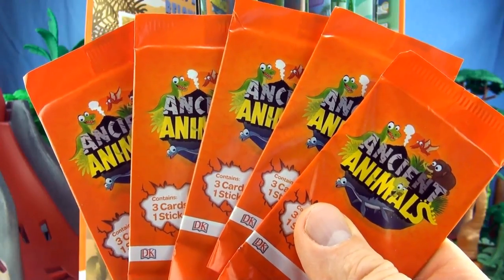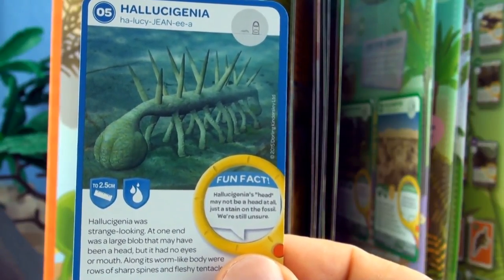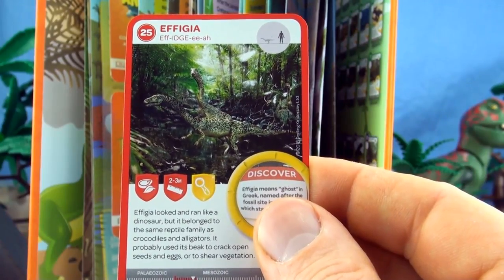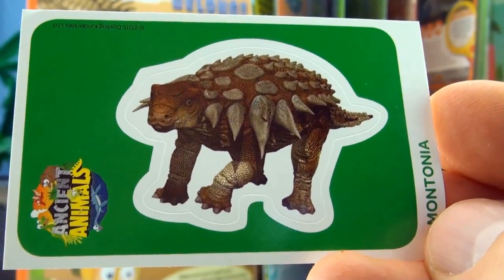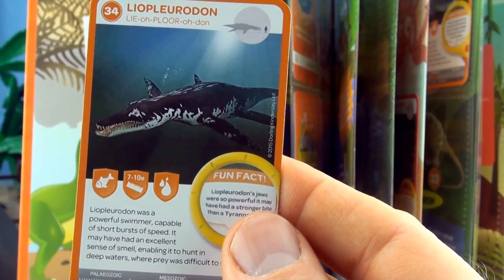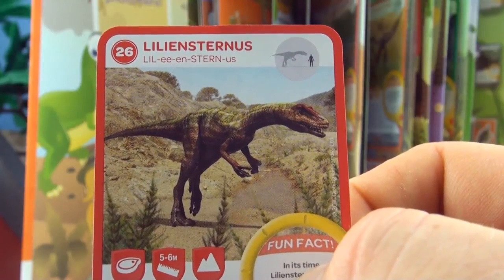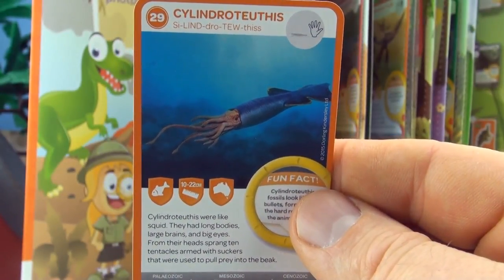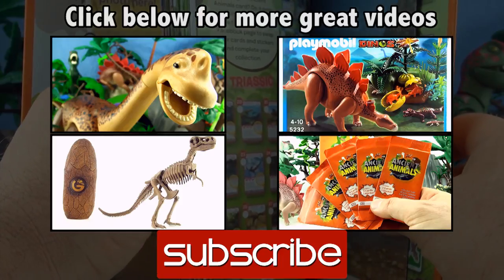Dinosaurs - Ancient animals Collector Cards - Learn Dinosaur facts - Blind packs Part5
Ancient Animal collector cards, mystery blind packs with Activity And Collector's Album. 81 Cards to collect and 27 stickers. Each pack contains 3 cards and 1 sticker from Woolworths. In this video I open 5 packs which is 15 collector cards and 5 stickers.
Cards Revealed in this video
55 - Scaphites – Scaphites was a type of ammonite, a close relative of today’s octopuses and squid. It lived inside a coiled shell, caught prey with its tentacles, and jet propelled itself by squirting out water
5 – Hallucigenia – Hallucigenia was strange looking. At one end was a large blob that may have been a head, but it had no eyes or mouth. Along its worm-like body were rows of sharp spines and fleshy tentacles.
81 - Woolly Mammoth – In the last ice age, Woolly Mammoths roamed grasslands on the edges of ice sheets. Dense fur and a thick layer of fat kept them warm in the bitter chill, but they were a favourite prey of ice-age humans!
Apatosaurus – Sticker
25 – Effigia – Effigia looked and ran like a dinosaur, but it belonged to the same reptile family as crocodiles and alligators. It probably used its beak to crack open seeds and eggs or shear vegetation.
4 – Anomalocaris – Anomalocaris was probably the top predator in Cambrian seas, finding prey with its large eyes. It had no legs, but swam by flexing its segmented body and waving the flaps on its sides.
32 – Compsognathus – Running on the tips of its toes, this nimble little chicken – sized predator could easily outpace fast-moving prey. Scientists think that fuzzy feathers covered most of its body to keep it warm.
Edmontonia Sticker
6 – Marrella – Marrella was a predecessor of insects and spiders. It darted over the seabed searching for food with its long antennae. Marella’s head was protected by a large shield with backward pointing spikes.
55 - Scaphites – Scaphites was a type of ammonite, a close relative of today’s octopuses and squid. It lived inside a coiled shell, caught prey with its tentacles, and jet propelled itself by squirting out water
34 – Liopleurodon – Liopleurodon was a powerful swimmer, capable of short bursts of speed. It may have had an excellent sense of smell, enabling it to hunt in deep waters, where prey was difficult to see.
Giganotosaurus Sticker
31 – Apatosaurus – A giant plant-eating dinosaur that walked on all fours, Apatosaurus had an incredibly long neck and an even longer whip-like tail, which it used to lash out at enemies.
70 – Amargargasaurus – This dinosaur had two rows of long, sharp-tipped spines that projected from the top of its neck. Some experts believe these spines were connected by skin webs and others think that they were formed free-standing, horny spines.
26 – Liliensternus – Liliensternus was a large, ferocious predator that ate smaller dinosaurs. It probably stalked its victims before sprinting after them on its long hind legs.
Mosasaurus Sticker
7 – Pterygotus – Pterygotus was a sea scorpion that grew larger than a man. Using its gigantic eyes, it scanned the water for prey such as fish and trilobites, and used its clawed limbs to forage in reef crevices
29 – Cylindroteuthis – Cylindroteuthis were like squid. They had long bodies, large brains and big eyes. From their heads sprang 10 tentacles armed with suckers that were used to pull prey into the beak.
78 – Paraceratherium – As big as a killer whale and twice as heavy as Tyrannosaurus, Paraceratherium was the largest land mammal that ever lived. It fed by wrapping its flexible lips around branches to rip leaves.
Mosasaurus Sticker
Les dinosaures - anciens animaux Cartes Collector - Apprendre Dinosaur faits - packs aveugle Partie5
Dinosauri - antichissimi animali carte da collezione - Scopri Dinosauri fatti - cieco pack parte5
Dinosaurier - alte Tiere Collector Cards - Lerne Dinosaurier facts - Blind packs Teil5
Dinosaurios - animales antiguos tarjetas de coleccionista - aprender hechos de dinosaurios - packs ciega Parte5
Dinosaurier - Forntida djur Collector kort - läs mer Dinosaur fakta - Blinda förpackningar del5